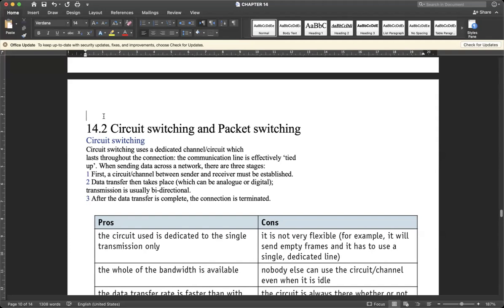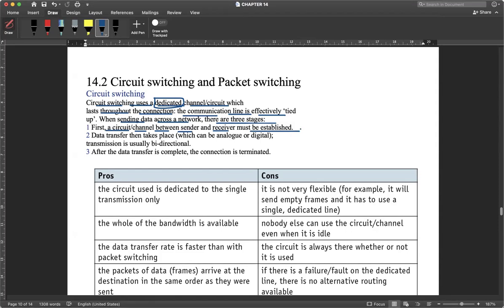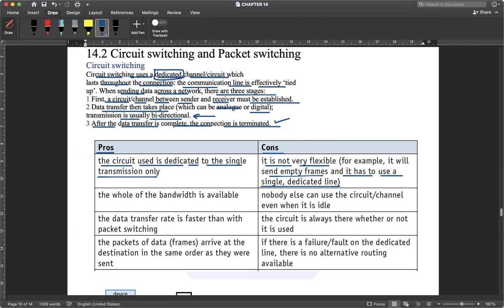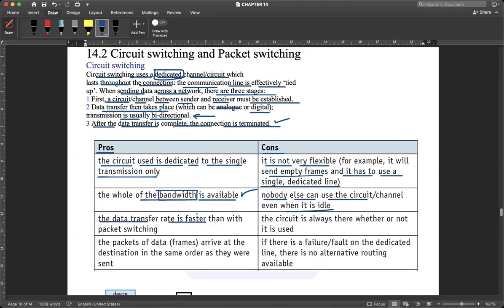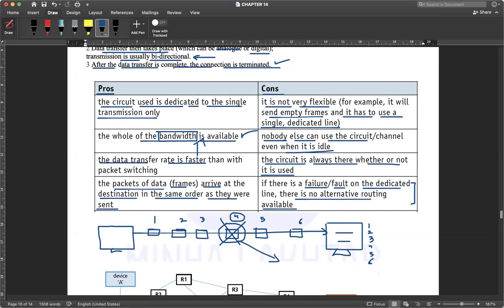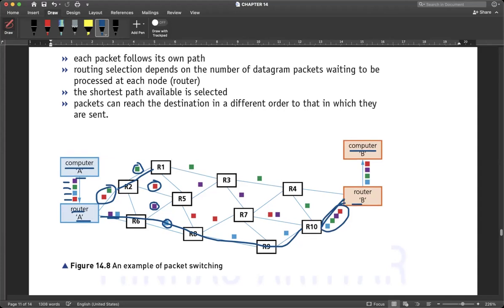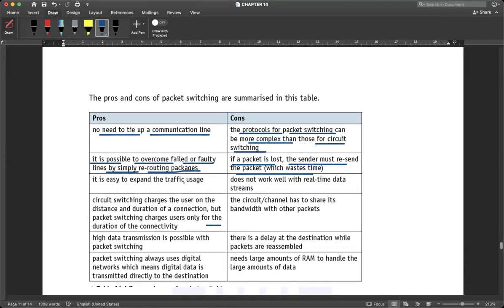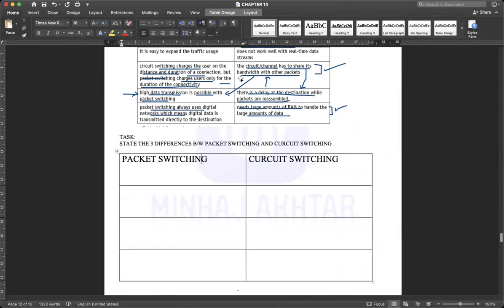A LEVEL COMPUTER 9618 -PAPER 3-CHAP:14 - CIRCUIT SWITCHING & PACKET SWITCHING